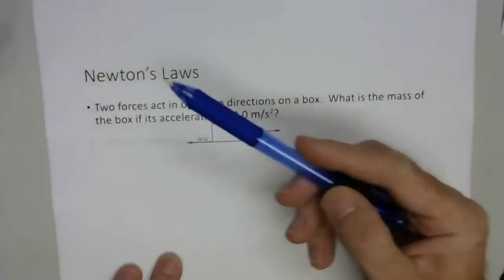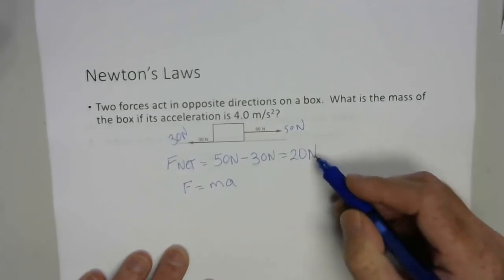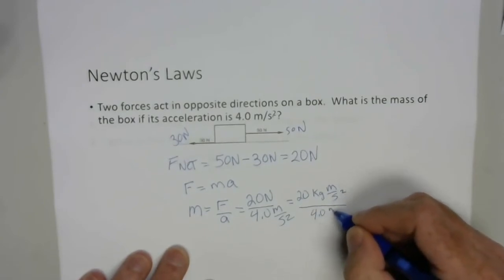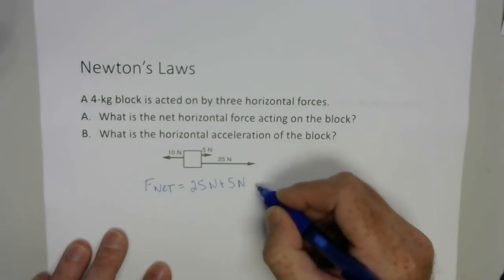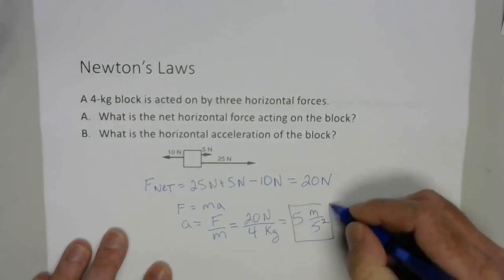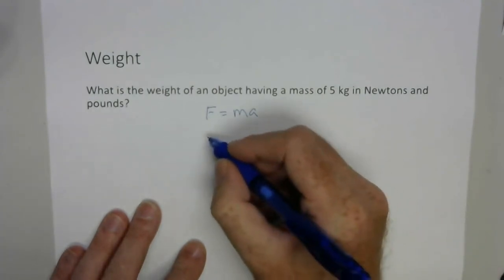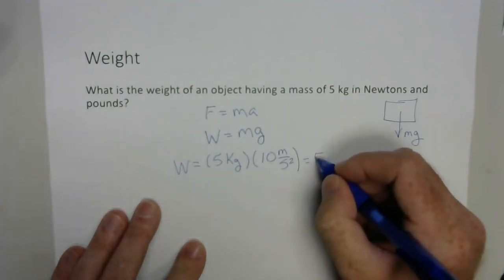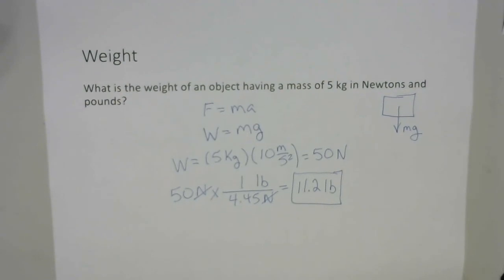Newton's Laws and Forces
Newton's Laws and Forces and weight.